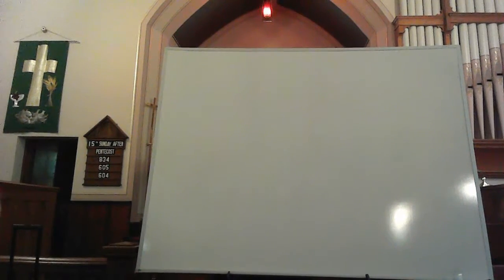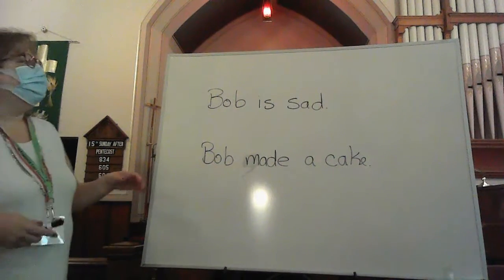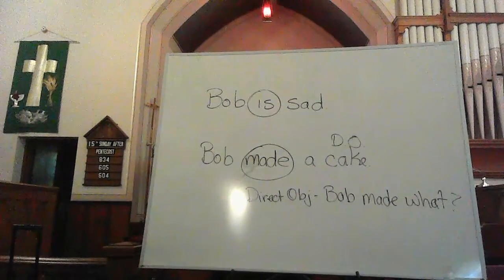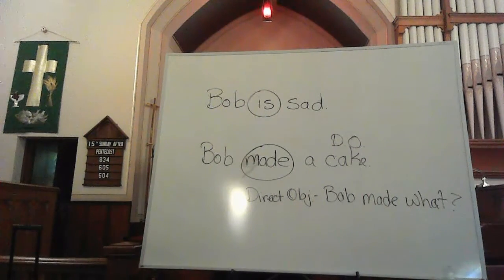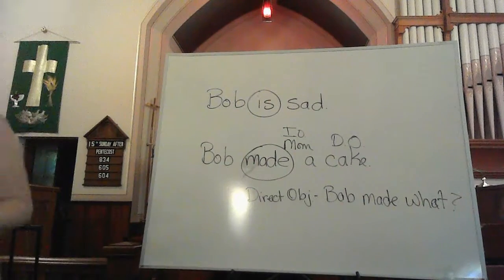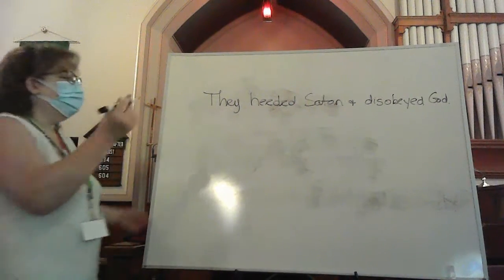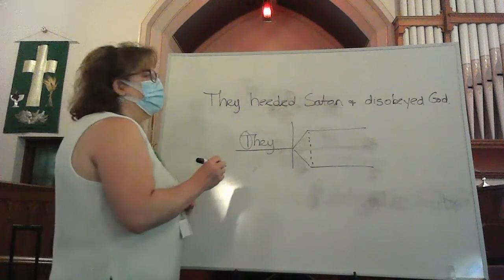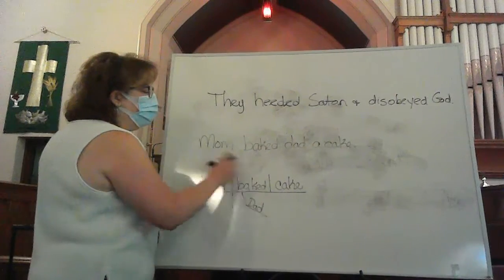Direct & Indirect and Complements